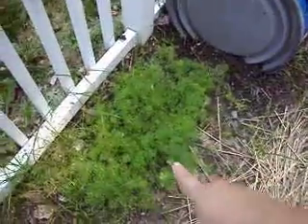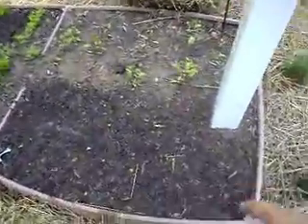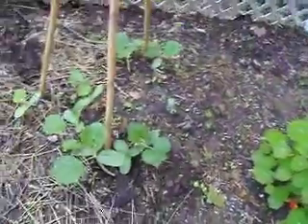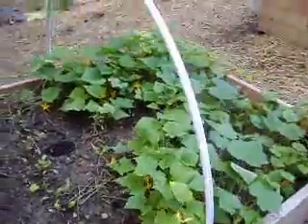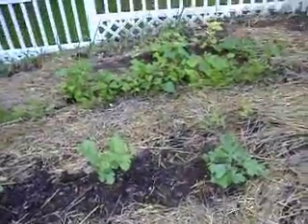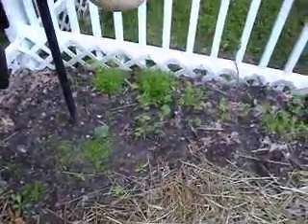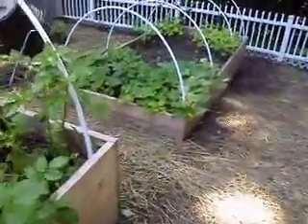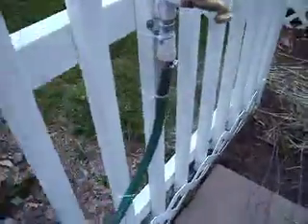Garden update 2014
The garden is finally finished, it was a lot of hard work but worth it, enjoy